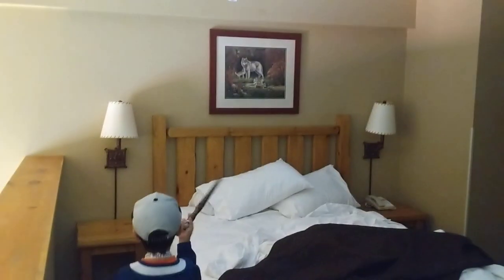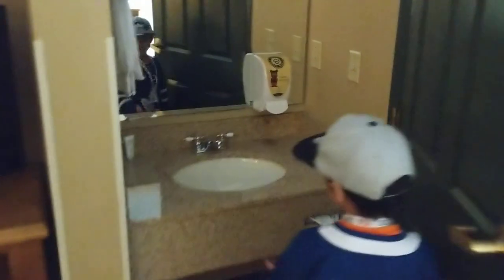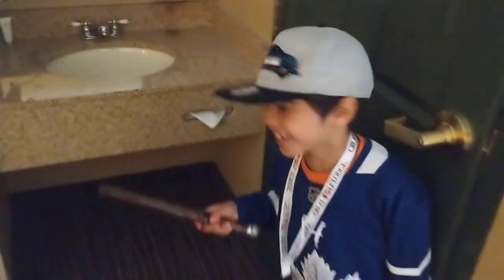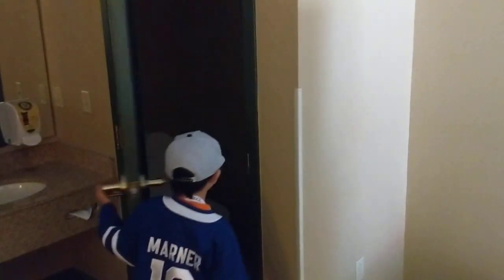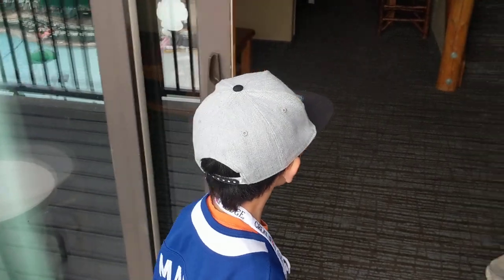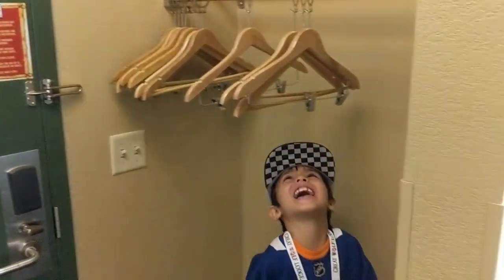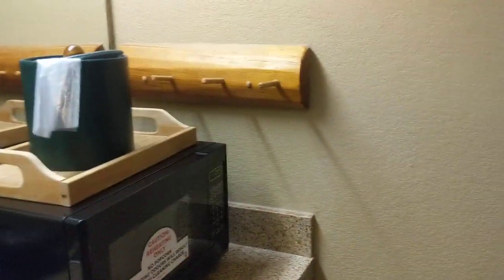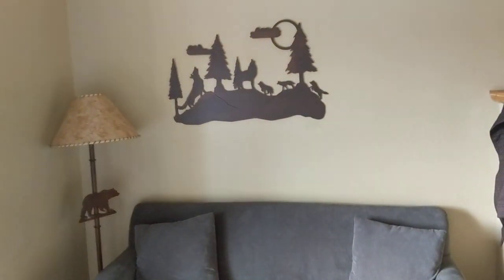Great Wolf Lodge Accommodation Review of the Rooms!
Great Wolf Lodge Accommodation Review of the Rooms! niagarafalls Ontario
GREAT WOLF LODGE NIAGARA FALLS
3950 VICTORIA AVENUE , NIAGARA FALLS, ONTARIO L2E 7M8
Austin had a great time there!